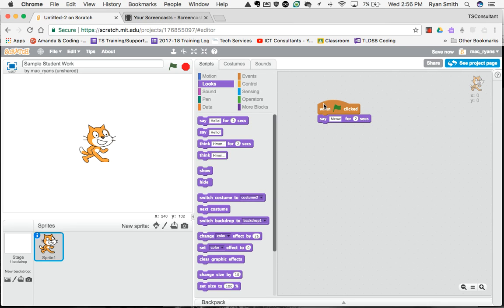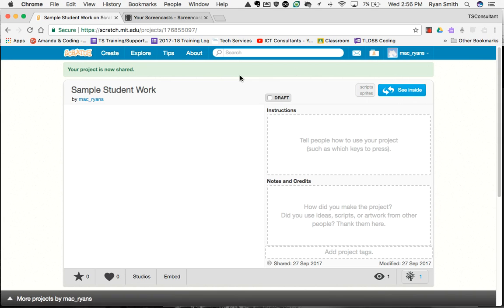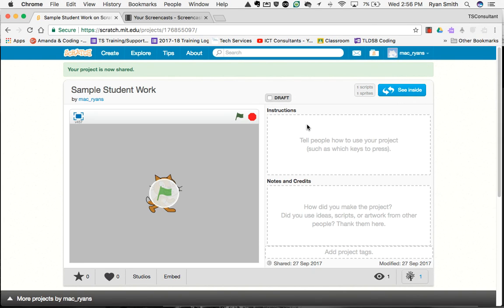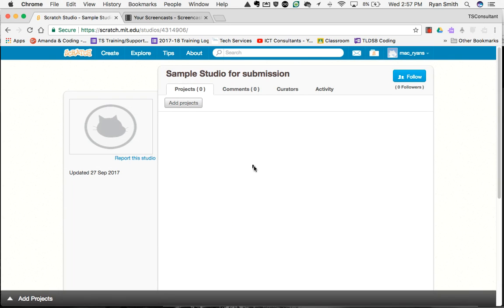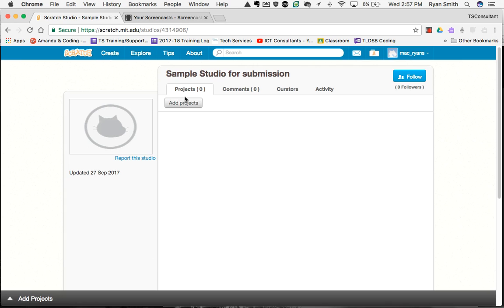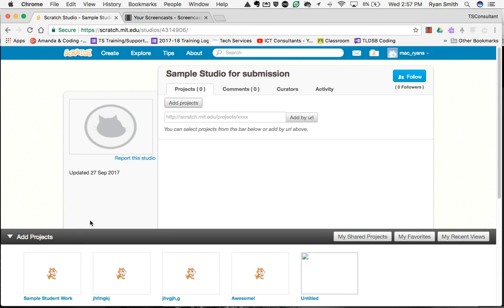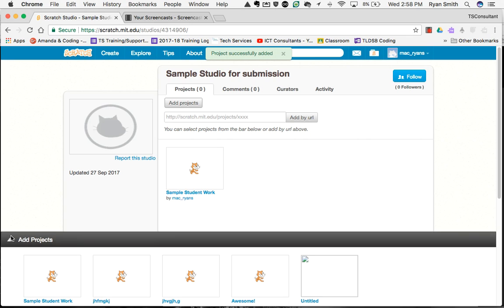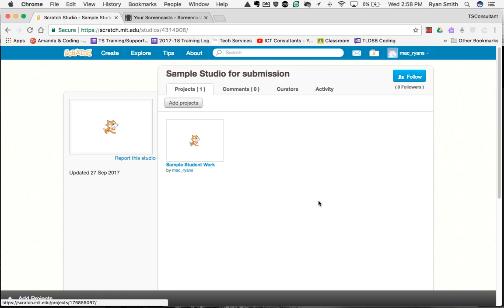Adding student Projects to a Class Studio in Scratch